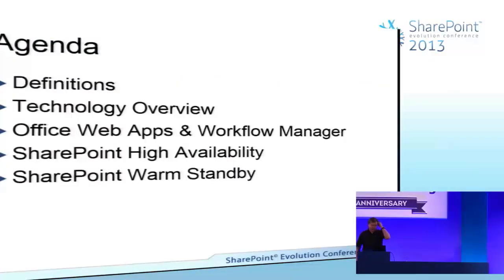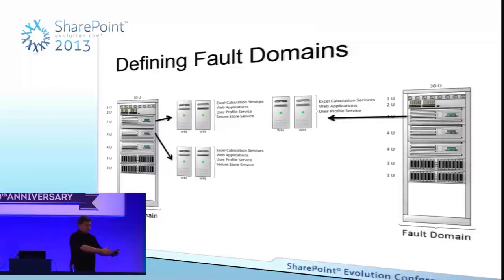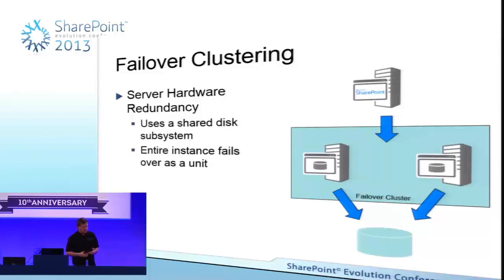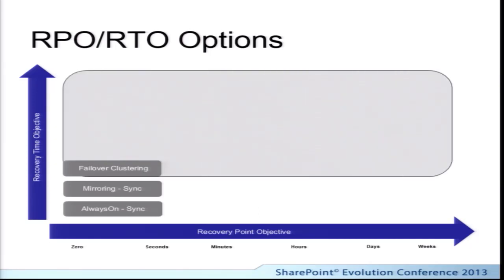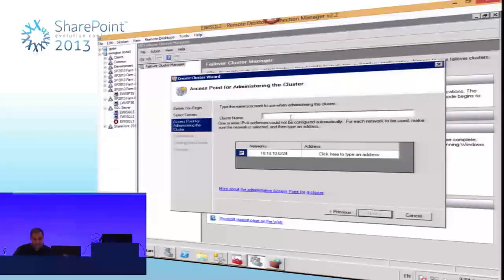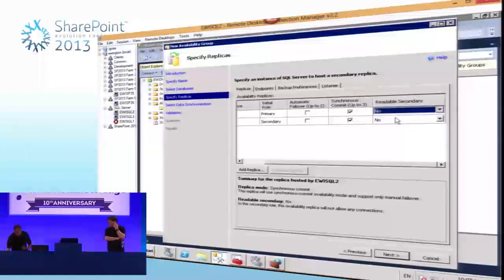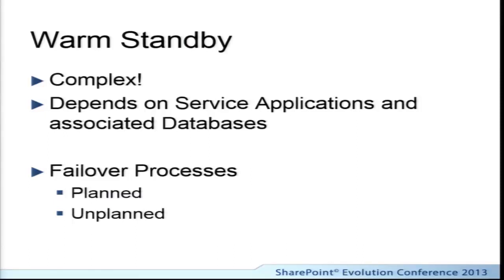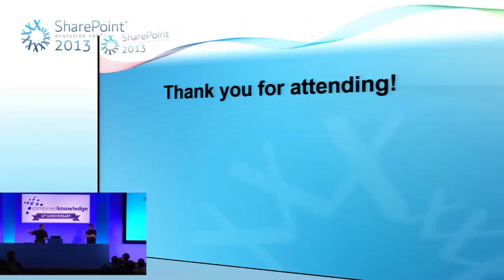Wayne Ewington, Neil Hodgkinson-SharePoint Business Continuity Management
 Definitions
 Technology Overview
 Office Web Apps & Workflow Manager
 SharePoint High Availability
 SharePoint Warm Standby